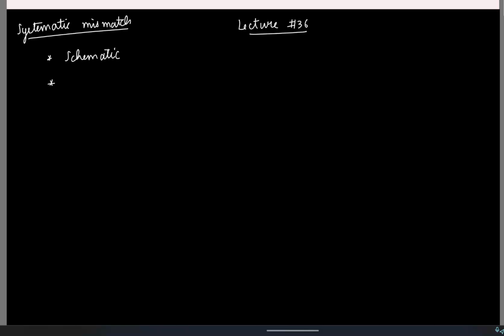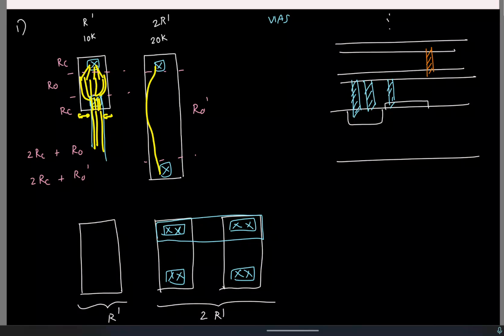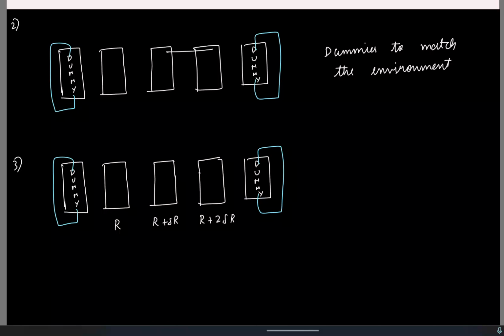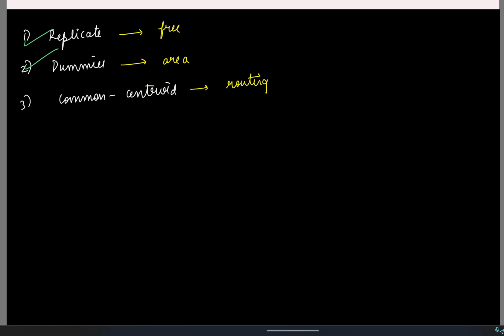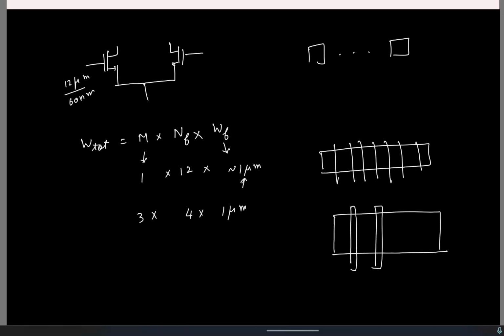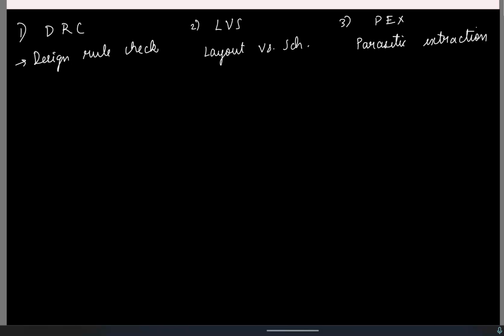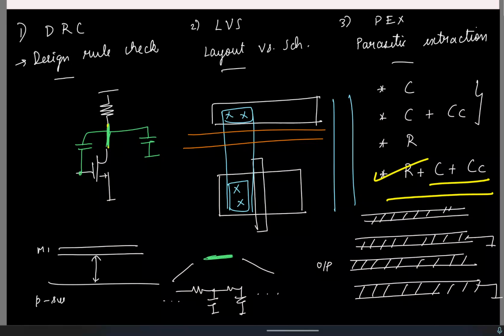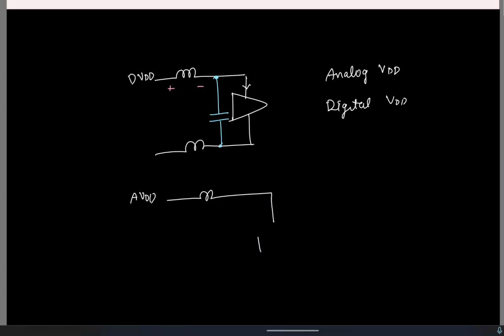Lecture 36: Basics of analog layout, and concluding remarks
Video description:
In this lecture, basic techniques in analog layout to avoid systematic mismatches are discussed. These include, maintaining the same orientation, having dummies, using multipliers to realize wider and smaller dimensions, and maintaining a common-centroid. Following this, the steps and processes involved before testing a chip, and how these must be accounted for during the design phase is briefly discussed.